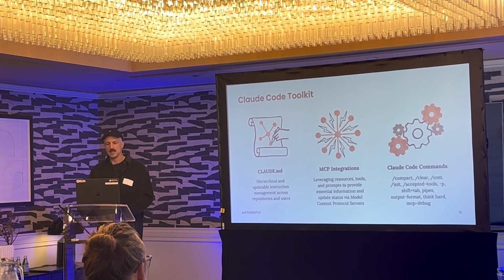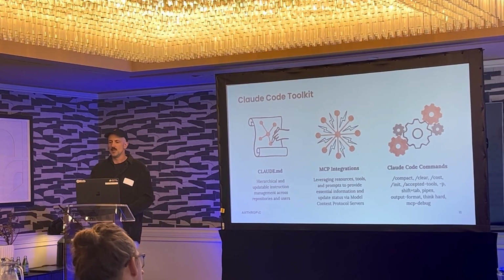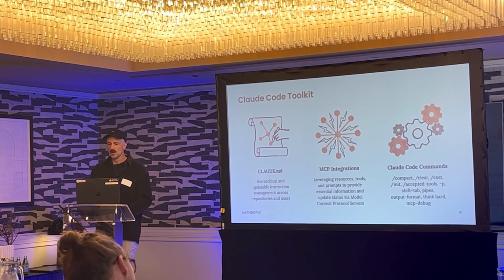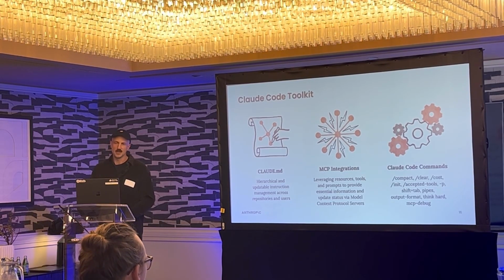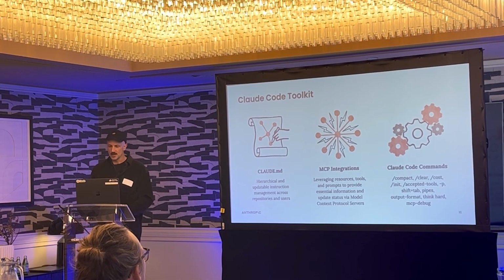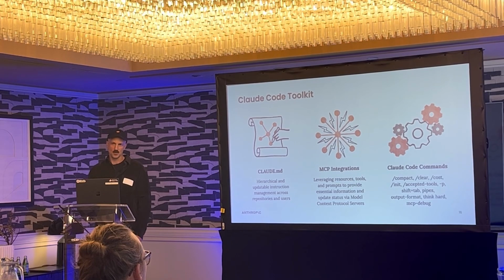Claude Code Workshop — CC toolkit | Provectus (Ep. 7/17)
A lot of what makes Claude Code powerful is what you add to it yourself.

These are the pieces you can add and use:
- CLAUDE.md: persistent context, so Claude Code knows your project, standards, and preferences
- MCP: a standard way to connect it to external tools, systems, and data
- Slash commands: canned prompts that automate routines like docs or git commits
- Skills: reusable know-how that can kick in automatically mid-task
- Hooks: event triggers that enforce your rules and make behavior more predictable
- Subagents: specialized agents in their own context that handle a task and report back, which saves tokens
- Plugins: bundles of all the above, shared through marketplaces

Andis Blukis, Director of AI Engineering at Provectus, runs through the entire toolkit in the video.

This is the toolkit we go deep on in our Claude Code workshops with enterprise teams.